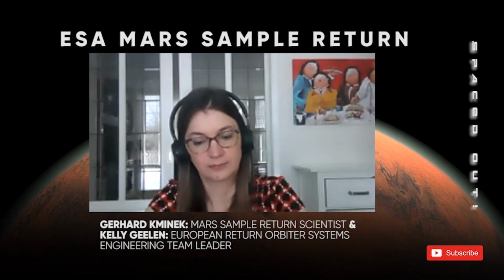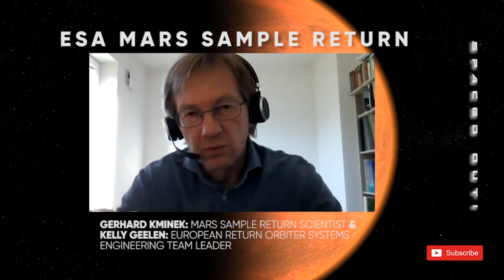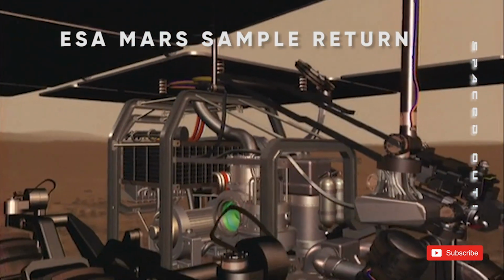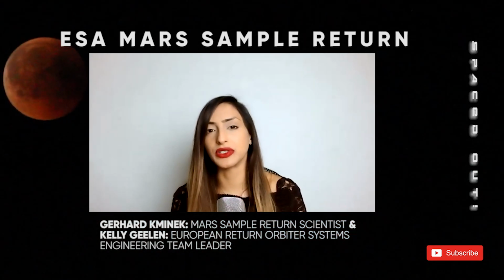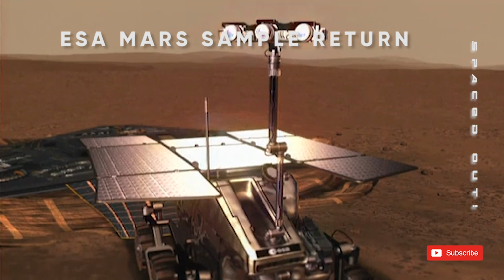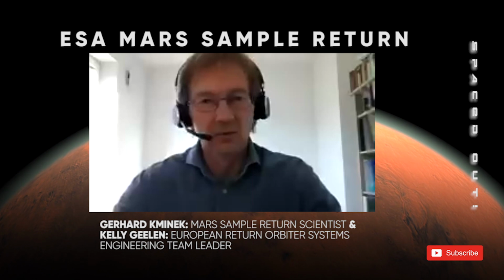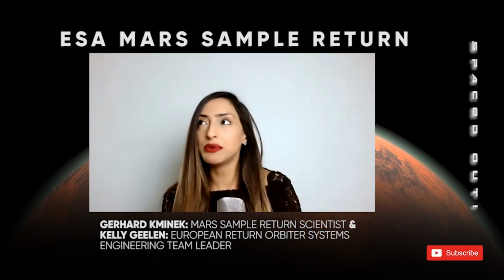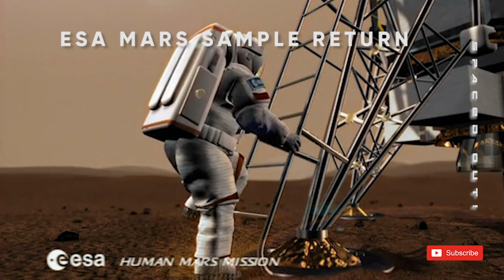Spaced Out! S2 Episode 2: ESA MARS SAMPLE RETURN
In this episode of Spaced Out! European Space Agency's Mars Sample Return Scientist, Gerhard Kminek and European Orbiter Return Engineering Team Leader Kelly Geelen speak to Sarah about their Mars Return Sample campaign, the engineering of such a mission, life on Mars and what this could mean for the future of space exploration.